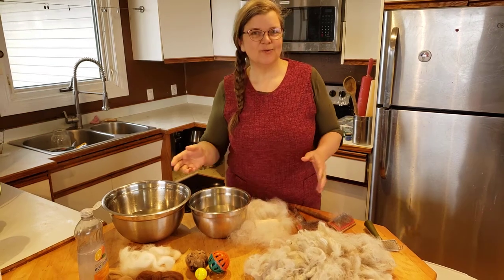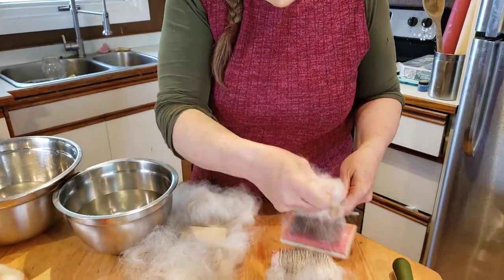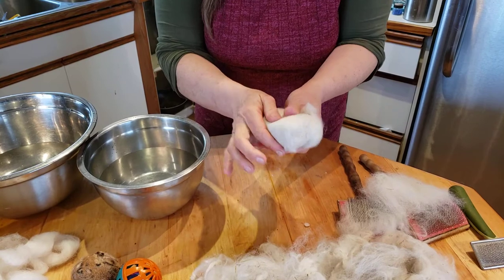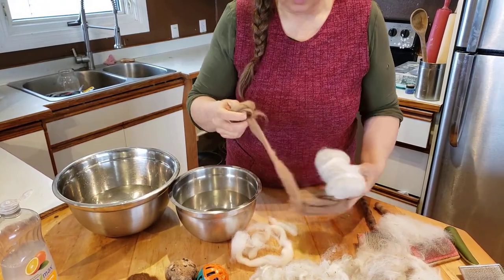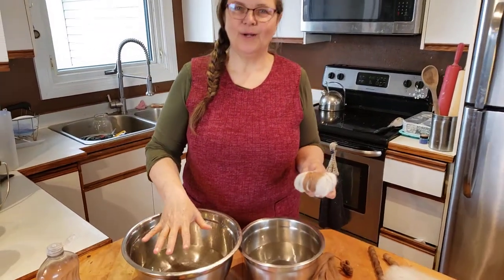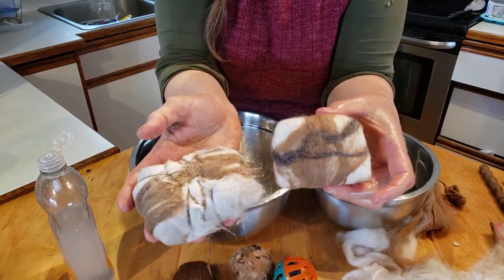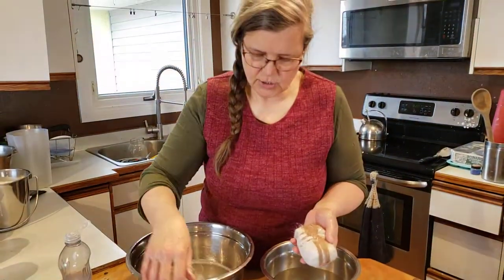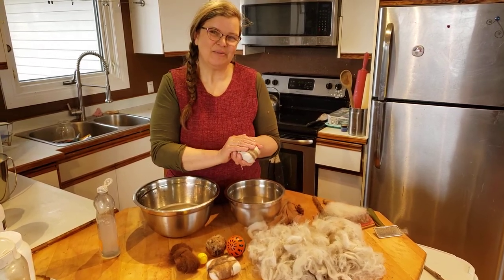How to Felt with Alpaca Fibre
Louise May teaches you how to felt some of our own alpaca fleece around a bar of our goat's milk soap.

Aurora Farm has a gentle herd of 11 alpacas, we shear them every year. Most of their fleece is spun into yarns, but we also do some crafts with the raw fleece.

To pick up a kit to do this craft yourself, visit our link here!